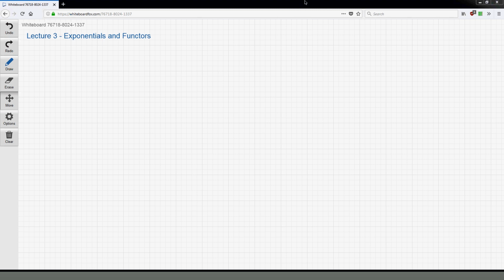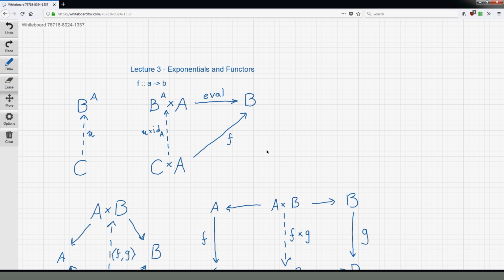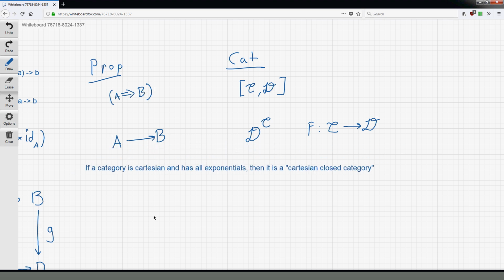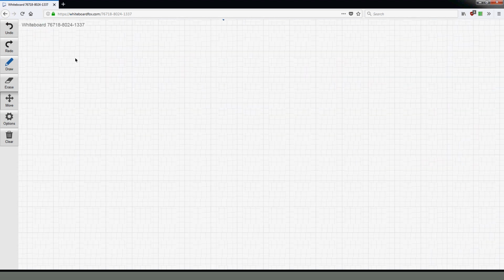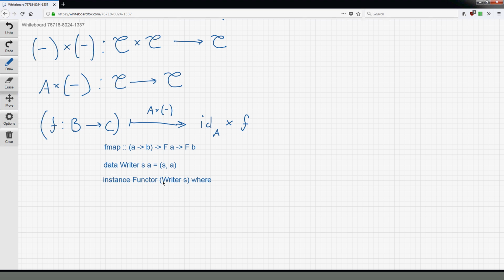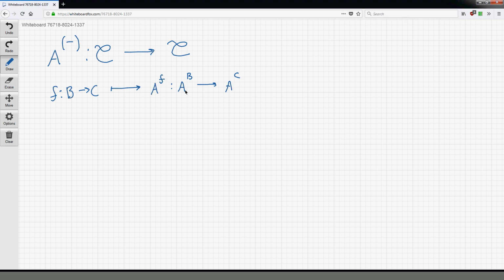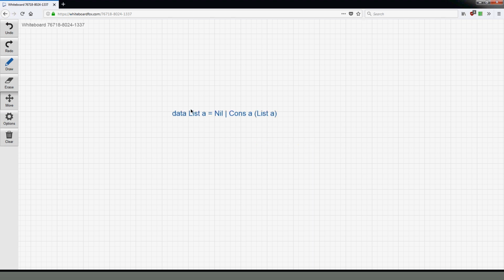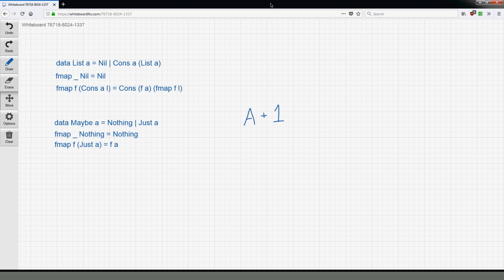Lecture 3 - Exponentials and Functors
Note: I made a mistake in the lecture around 32:40. I wrote down the functor that maps an object B to the exponential A^B. It should be the exponential B^A. (The exponent is fixed for this functor rather than the base).